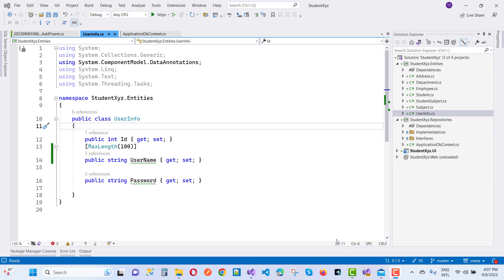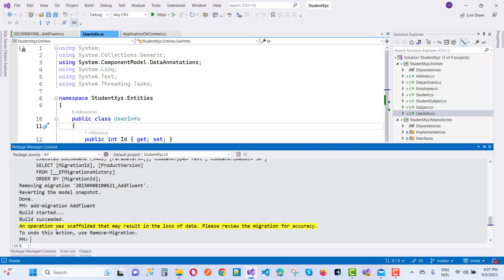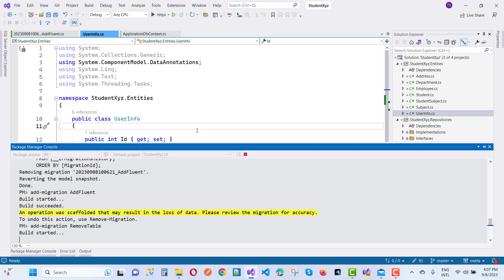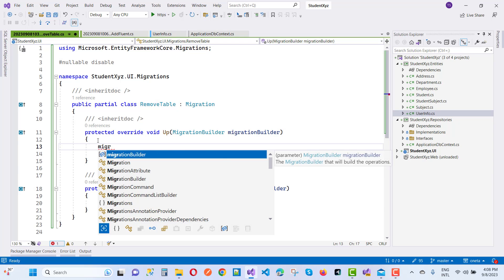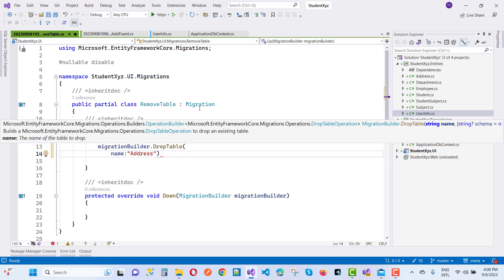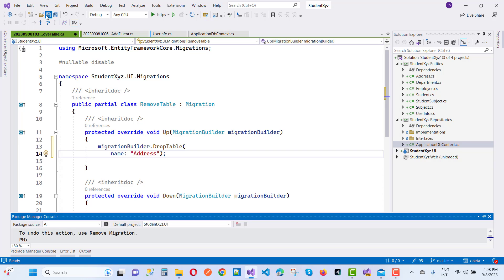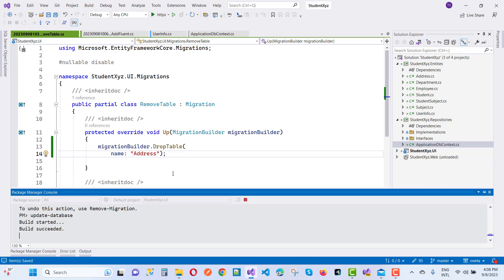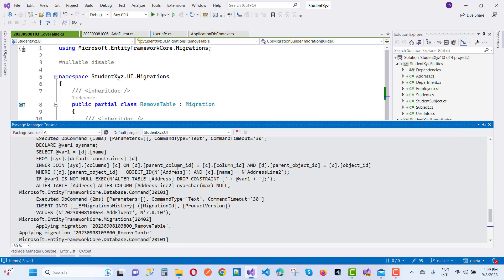Drop Table using migration Command in Entity Framework Core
In this video, I am going to teach you, how to apply migration command to drop table.